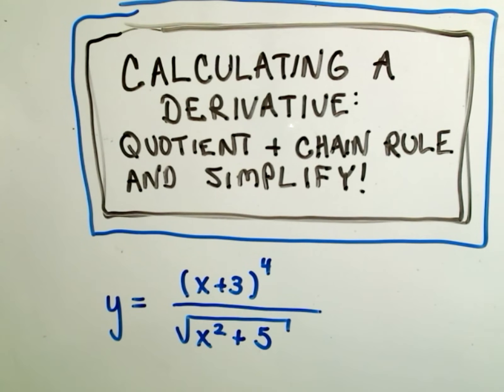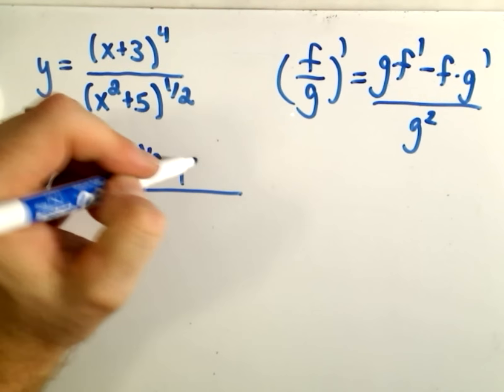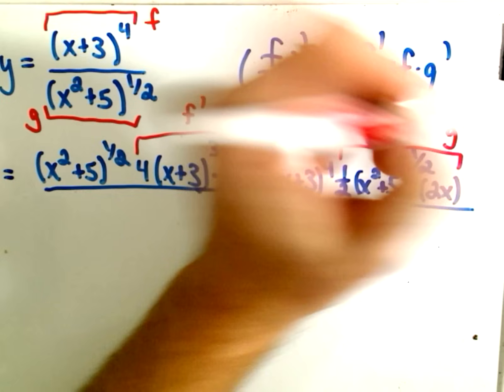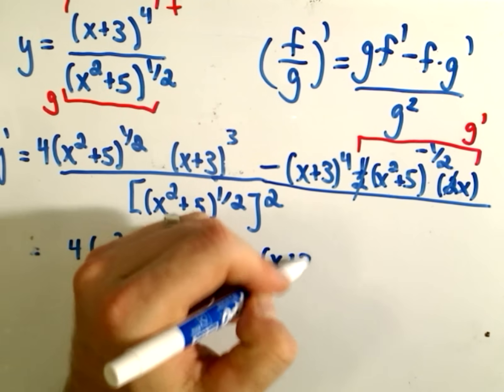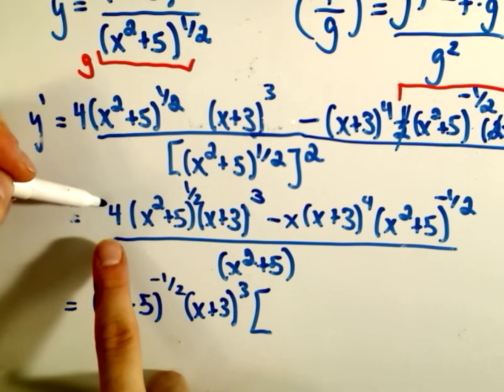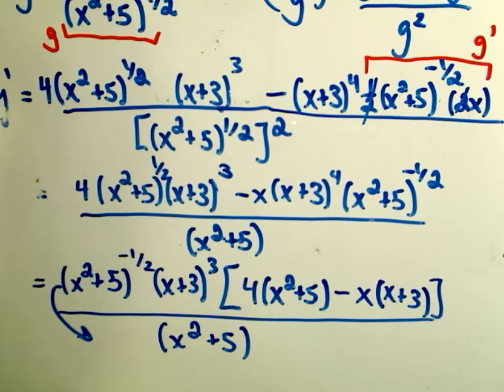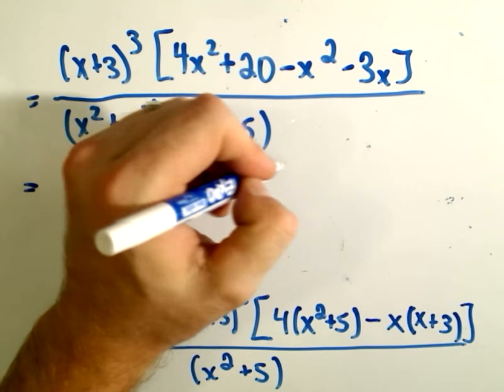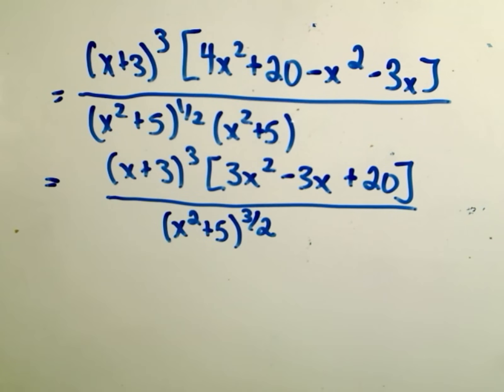❖ Derivatives - Quotient and Chain Rule and Simplifying ❖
📚 Mastering the Quotient Rule and Chain Rule: Essential Derivative Techniques Explained 🧮

In this video, we break down two essential calculus techniques: the Quotient Rule and the Chain Rule. These rules are crucial when differentiating more complex functions, especially when you’re working with fractions and composite functions. By the end of this tutorial, you'll feel confident applying both the quotient and chain rules together!

🚀 What you’ll learn:

The formulas for both the Quotient Rule and Chain Rule, and how to apply them step-by-step.
Two examples demonstrating how to use these rules together to differentiate challenging functions.
How to simplify your results with algebraic techniques for a cleaner solution.
Common mistakes to avoid when combining the quotient and chain rules in calculus problems.
Whether you're prepping for an AP Calculus exam or just brushing up on your derivative techniques, this video will help you master these fundamental rules. Understanding how to use both the Quotient Rule and Chain Rule together is key to solving more complex calculus problems.

Watch now to master the Quotient Rule and Chain Rule and elevate your calculus skills!